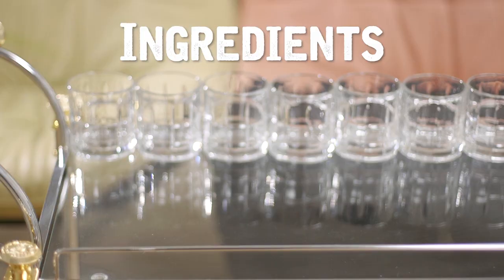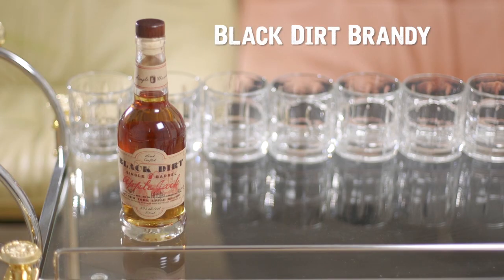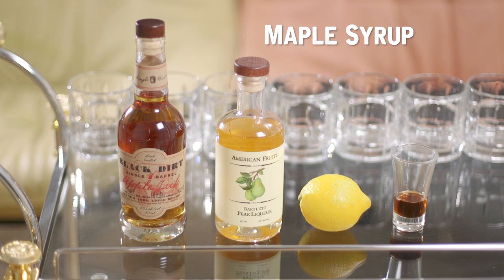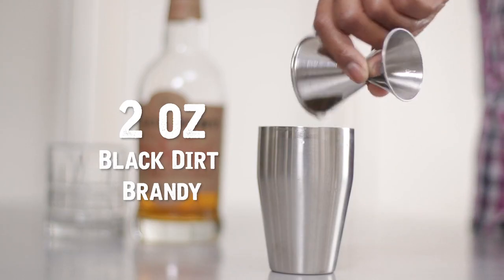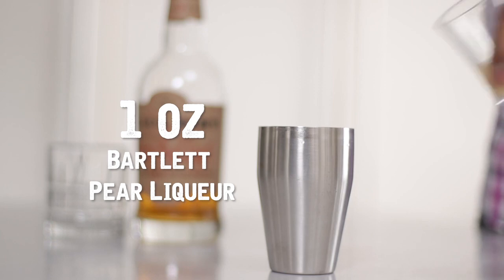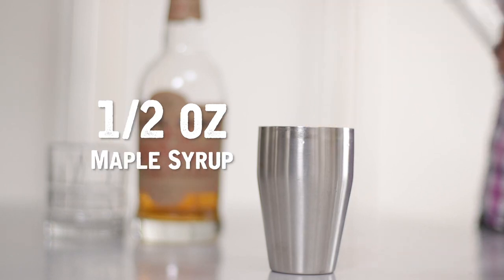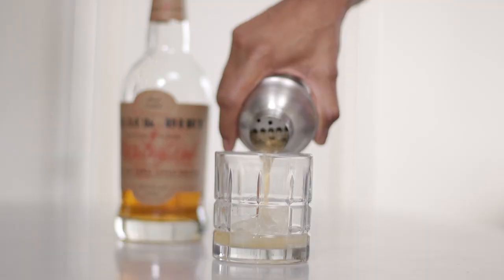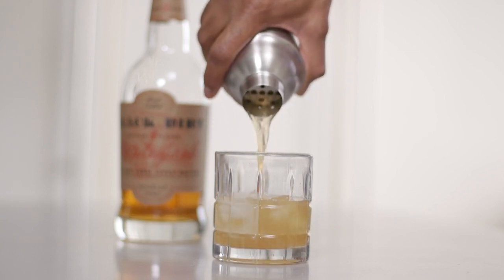Celebrate Thanksgiving with this Apple Jack Cocktail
Happy Thanksgiving!! Enjoy this Apple Jack holiday cocktail from Black Dirt Distillery. Hope it's a great compliment to your meal tomorrow. Let me know what you think.